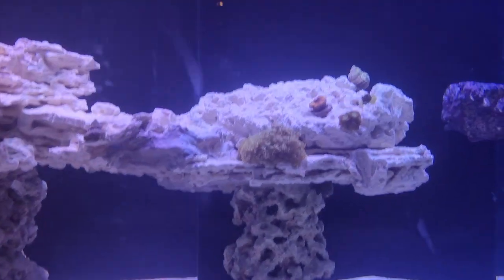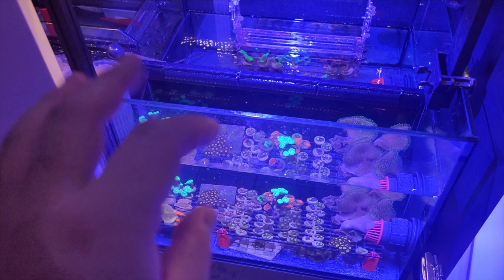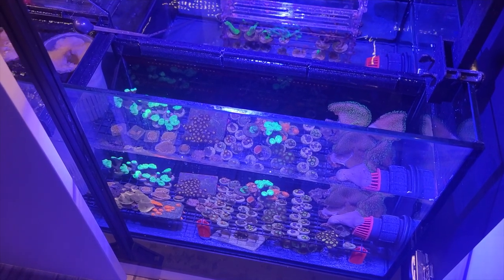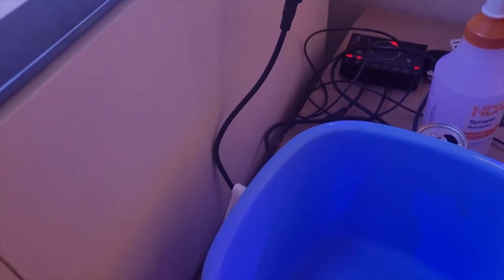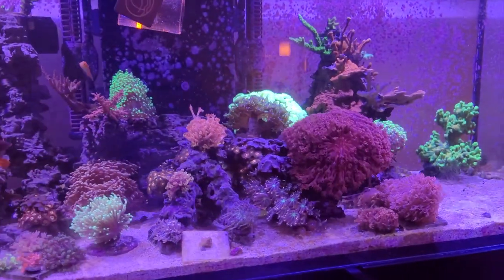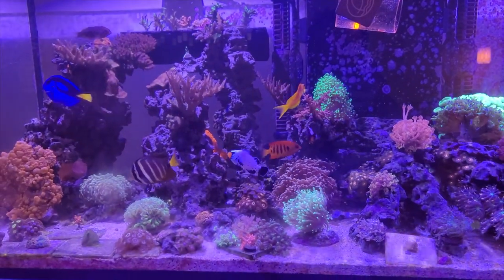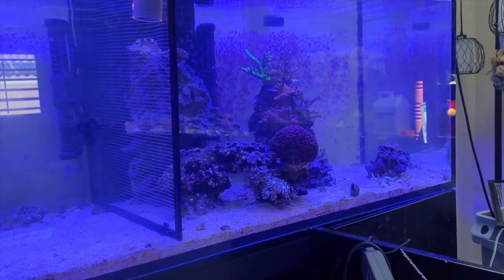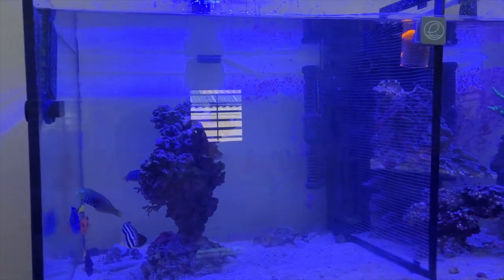Tank Transfer Day! | Moving Fish and Coral to the new Red Sea S-1000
Its finally moving day! This vlog is a bit unorganized as I was more interested in getting everything transferred than filming. Overall everything went great. After a week or so there are no losses of any kind. I'll do a full tank tour on the next episode!